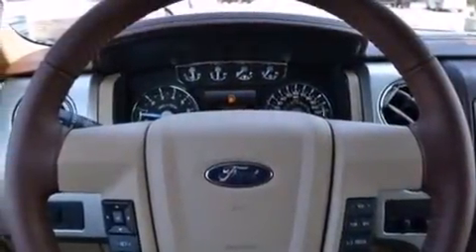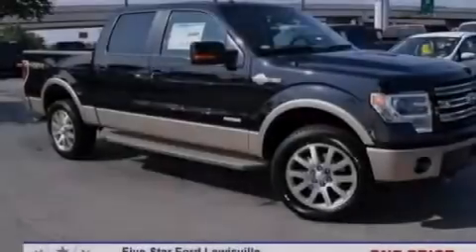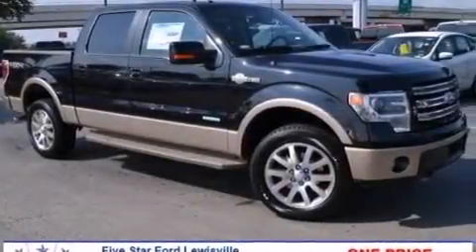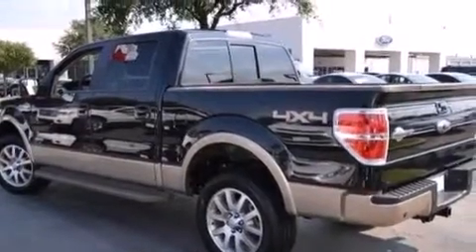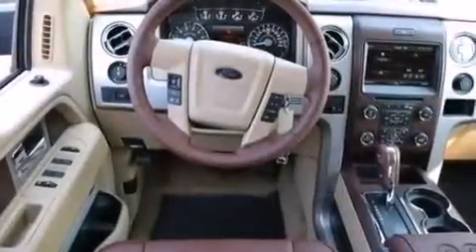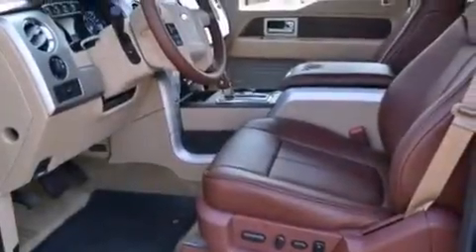2014 Ford F-150 Lewisville TX 75067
We have been honored to serve the Lewisville TX area , we promise that your experience at our dealership will exceed your expectations ! Year : 2014 Make : Ford Model : F-150 Engine : Twin Turbo Regular Unleaded V-6 3.5 L/213 Trans . : Automatic Exterior : Tuxedo Black Metallic Miles : 10 Interior : Kr Leather Stock : EKE78980 Five Star Ford Lewisville 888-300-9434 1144 N Stemmons Freeway Lewisville , TX 75067